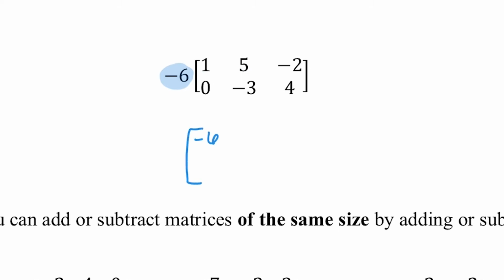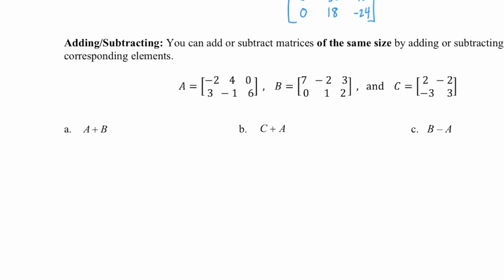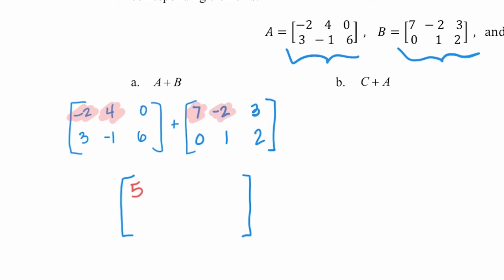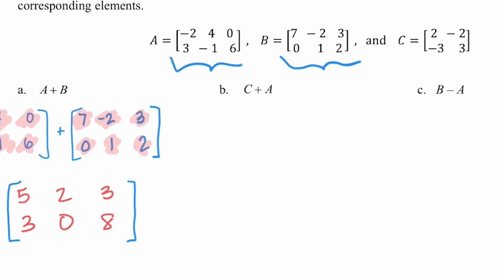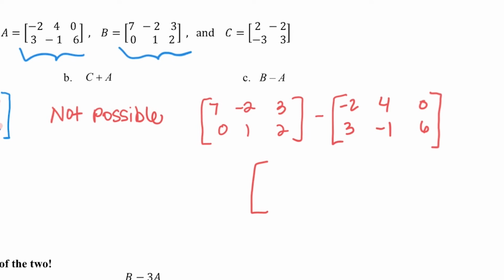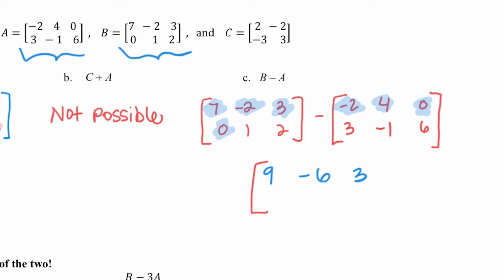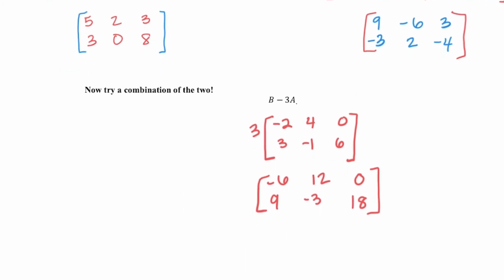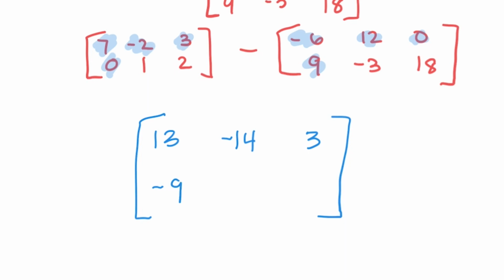Scalar Multiplication and Adding and Subtracting Matrices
In this video, I will teach you basic matrix operations! These include: scalar multiplication, adding and subtracting matrices.